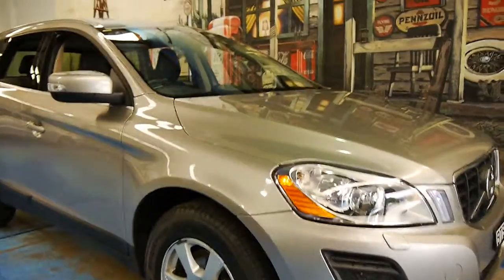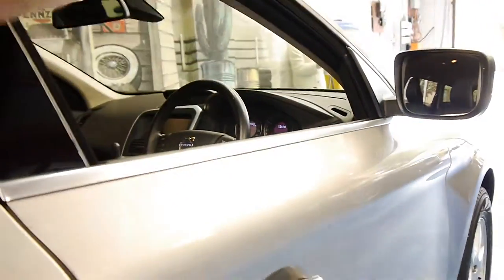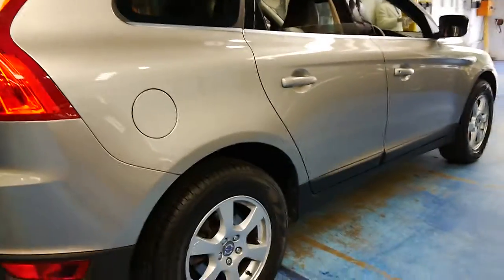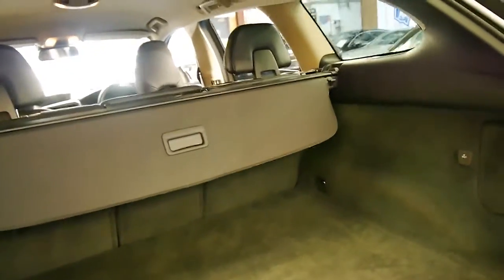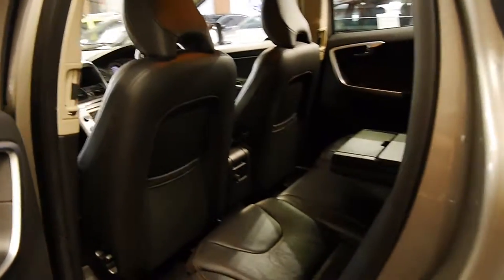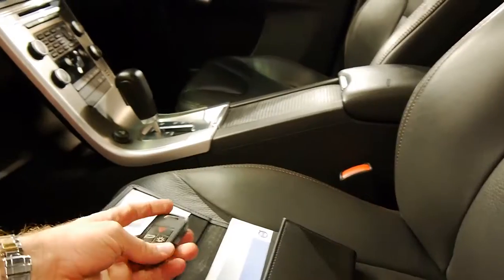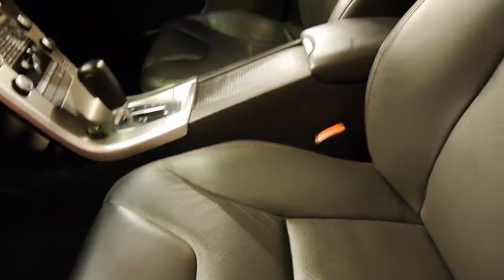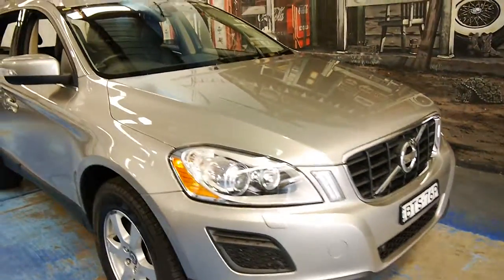2010 Volvo XC60 3.2 LE 56,000 klms